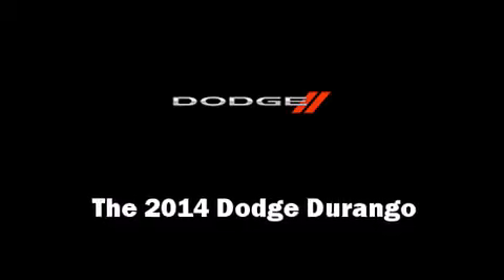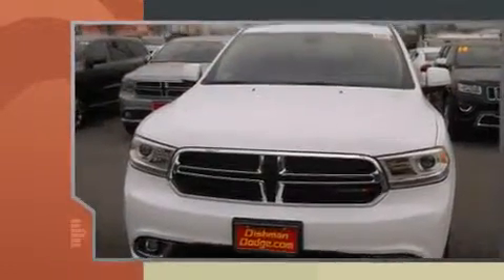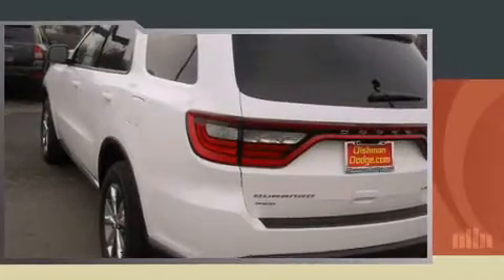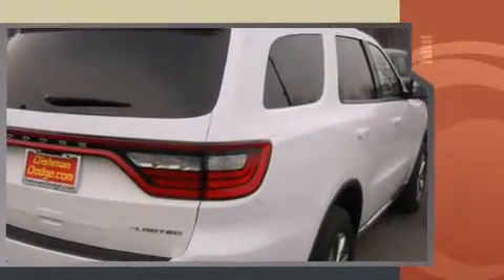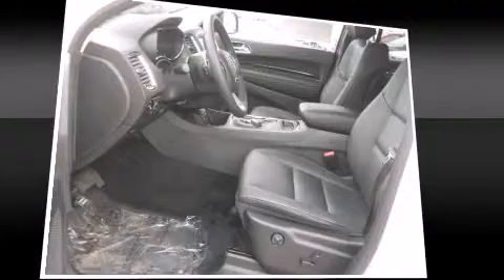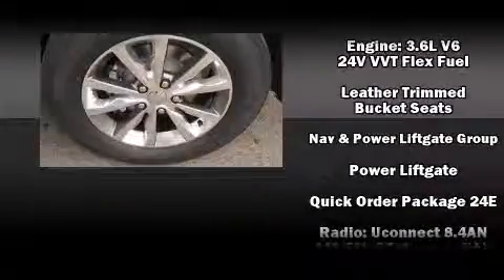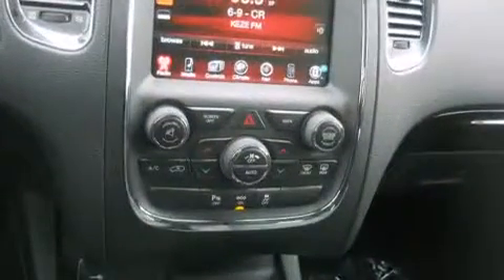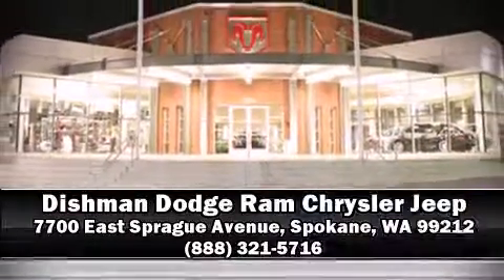2014 Dodge Durango Limited in Spokane, WA 99212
Take command of the road in the 2014 Dodge Durango. It features an automatic transmission, all-wheel drive, and a refined 6 cylinder engine. All of the premium features expected of a Dodge are offered, including: adjustable headrests in all seating positions, a built-in garage door transmitter, a power seat, heated front and rear seats, a power liftgate, a roof rack, and seat memory. Features such as automatic climate control and leather upholstery prove that economical transportation does not need to be sparsely equipped. Dodge also prioritized safety and security with features such as: dual front impact airbags, head curtain airbags, traction control, brake assist, anti-whiplash front head restraints, a panic alarm, an emergency communication system, and 4 wheel disc brakes with ABS. Electronic stability control ensures solid grip atop the road surface, no matter how challenging the driving conditions. Our sales staff will help you find the vehicle that you've been searching for. We'd be happy to answer any questions that you may have. Please don't hesitate to give us a call.